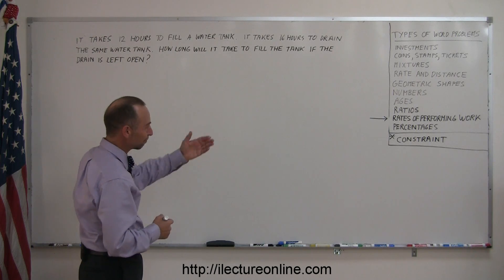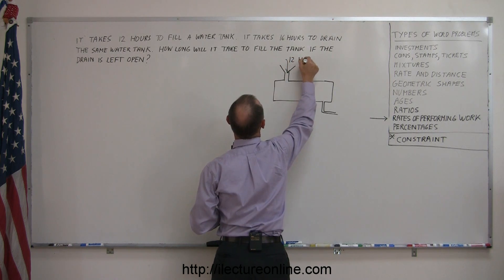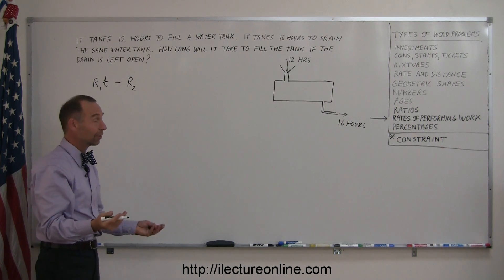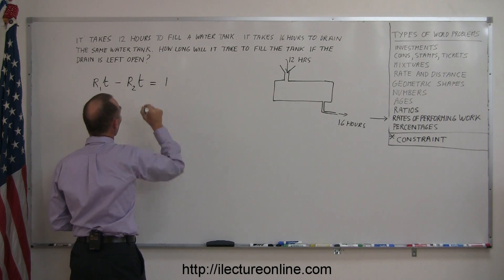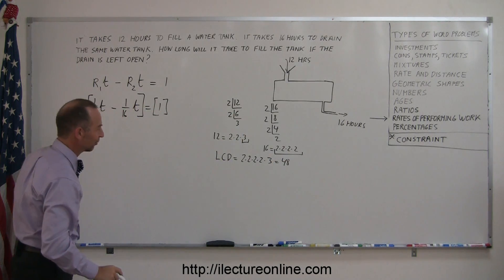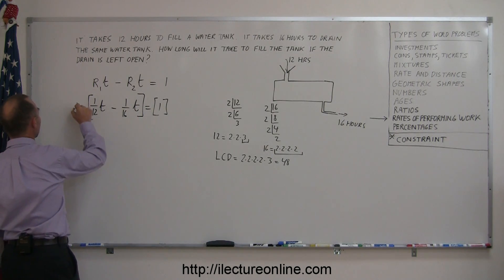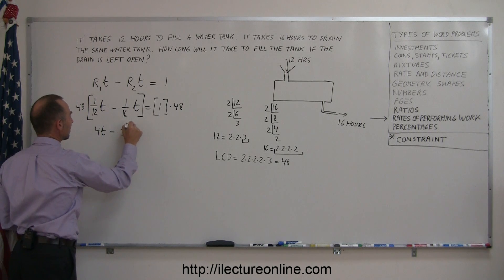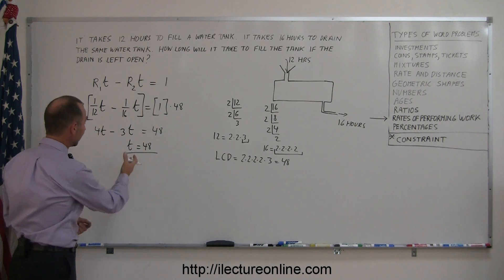Algebra - Word Problems - Rates of Performing Work 2/3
Word problems are challenging, but rewarding once you learn how they're done!  Let's take a look at another word problem.  This series introduces the rates of performing work problems.  A lot of people have trouble with these kinds of problems, but keep watching and you'll see it's not nearly as hard as you think!

Problem Text: It takes 12 hours to fill a water tank.  It takes 16 hours to drain the same water tank.  How long will it take to fill the tank if the drain is left open?